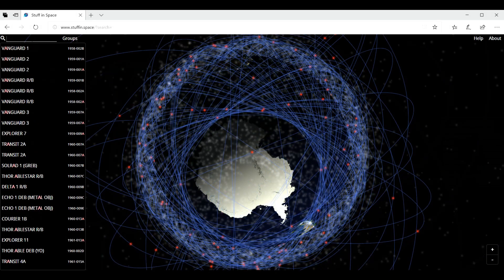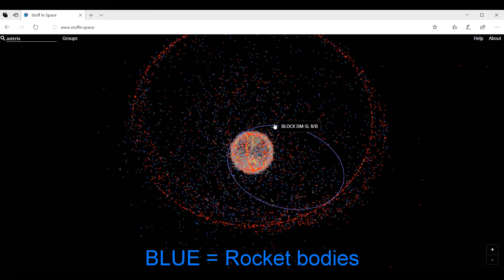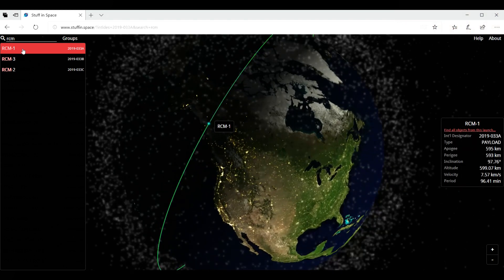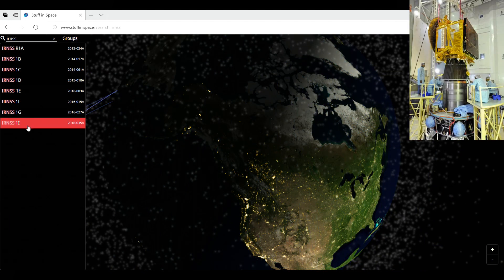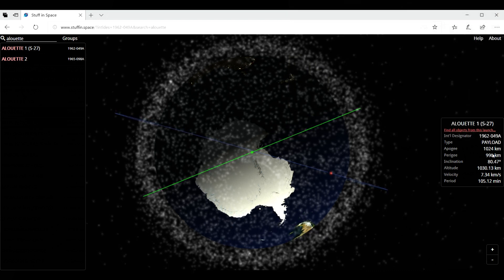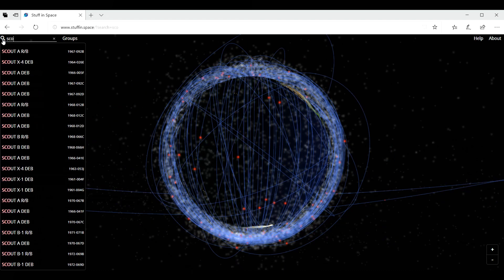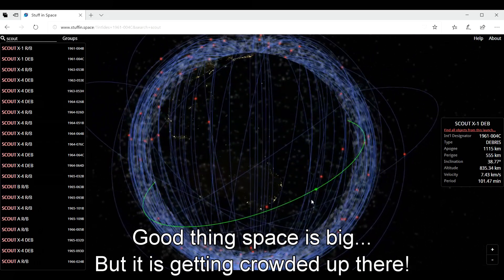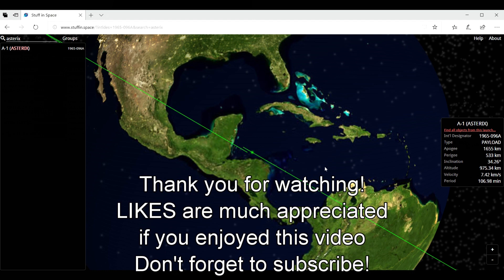How to locate satellites LIVE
This is a very interesting website/app allowing you to find in space where a particular satellite is located.  Very easy to use and very informative.  In this video, I use a few satellites from the USA, Canada, France and India to show how the app works.  As you will see there is a lot of stuff in space and one day we might have a little problem... Good thing NASA and other organizations are keeping track of what is up there.

Don't miss my other videos on technology.  Remember that LIKES are much appreciated if you enjoyed this video.  Thank you everyone for visiting my channel.